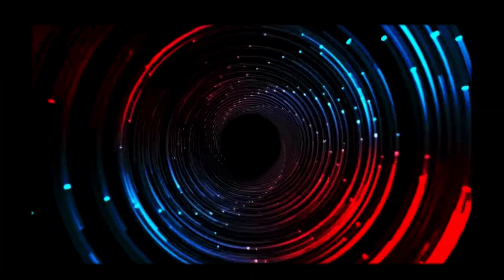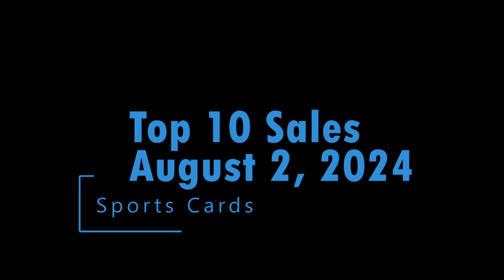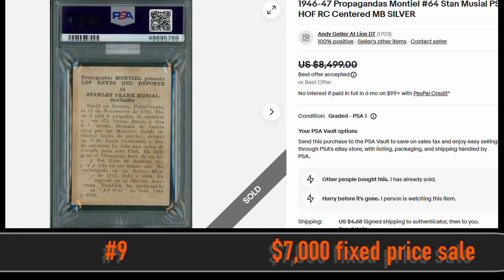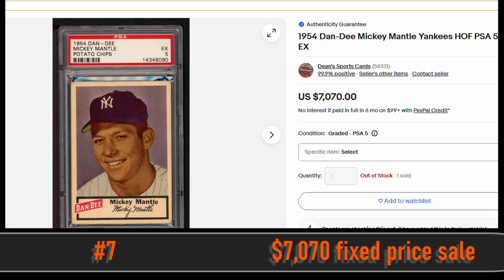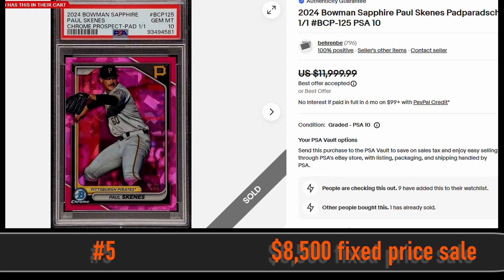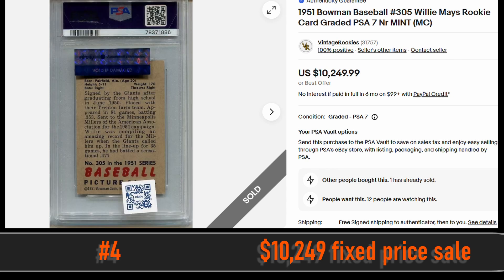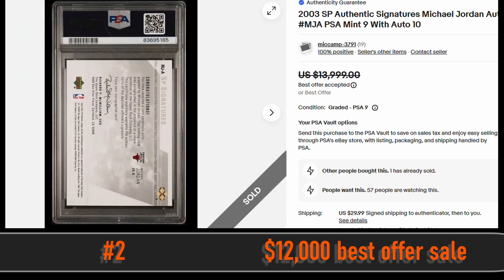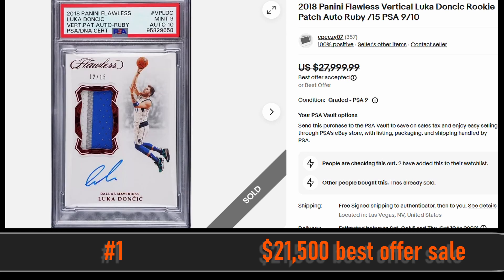Top 10 most expensive SPORTS CARDS sold on August 2nd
Check out the most expensive sports cards sold on EBAY on August 2, 2004.